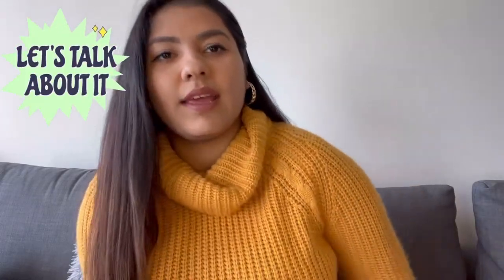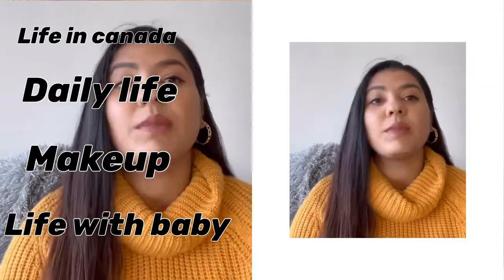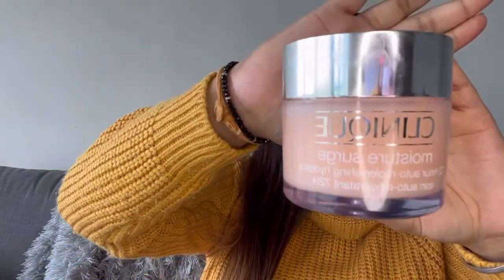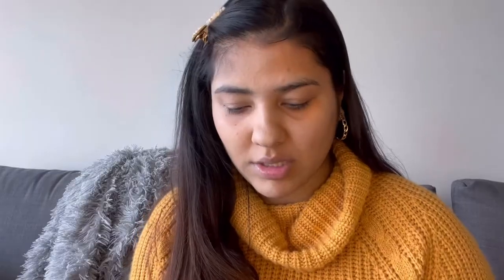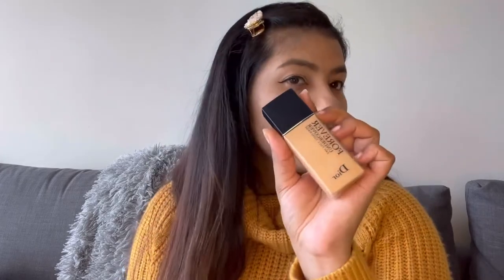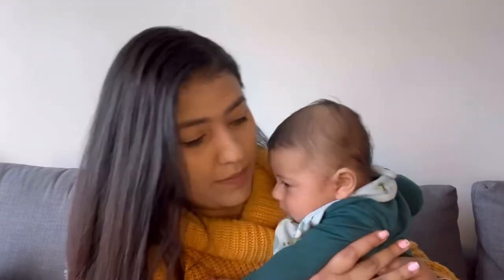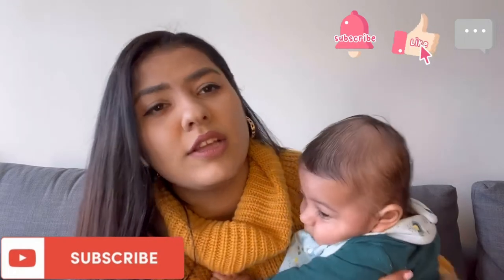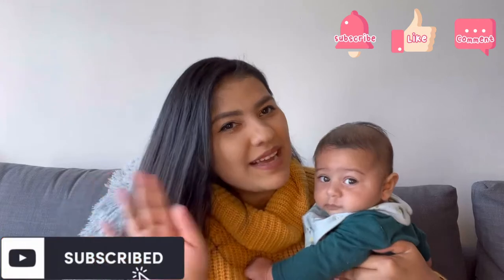TOP BRAND FOUNDATION , WORTH IT???? | MEET MY BABY | CANADA VLOGS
Hey Guys !!!

HIGH END FOUNDATION/ TOP BRANDED FOUNDATION , WORTH IT OR NOO??
MEET MY BABY !!

Let me know in comments section what you guys think about my video’s, on what should i make next video’s onn.